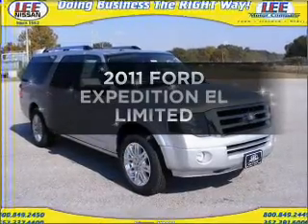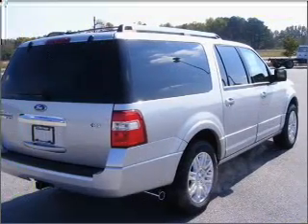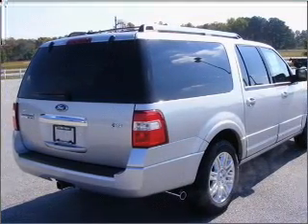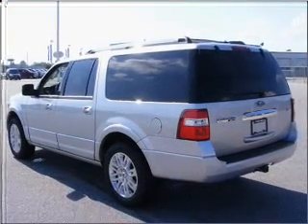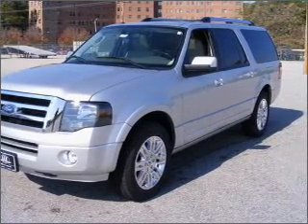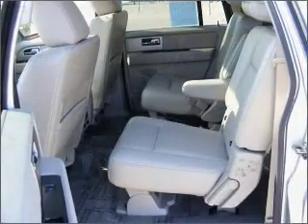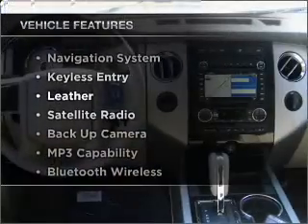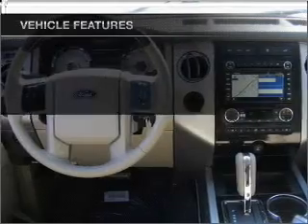2011, FORD, EXPEDITION EL, Lee Motor Company/ Lee Nissan 800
Lee Motor Company/ Lee Nissan
Year: 2011
Make: FORD
Model: EXPEDITION EL
Trim: LIMITED
Engine: 5.4 liter 8 cylinder sohc
Transmission:
Color: silver
Mileage: 5
Address:
Lee Motor Company, a Ford Lincoln Mercury dealer in Wilson, North Carolina offers new and pre-owned Ford Lincoln Mercury Cars, Trucks, SUVs and Crossovers Find your dream car from our Ford Lincoln Mercury showroom of cars, trucks, SUVs and Crossovers or search our new Ford Lincoln Mercury inventory to see what is on our lot, get new car pricing and free Ford Lincoln Mercury price quotes. View our used vehicle inventory, including our pre-owned Ford Lincoln Mercury vehicles.